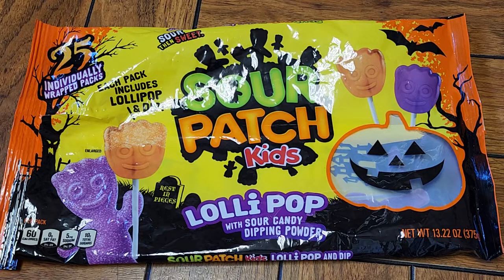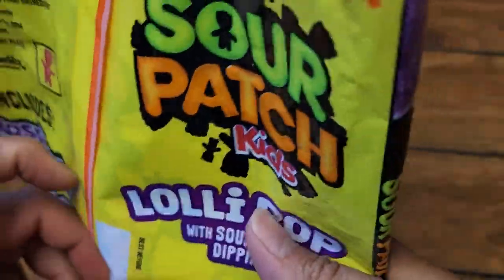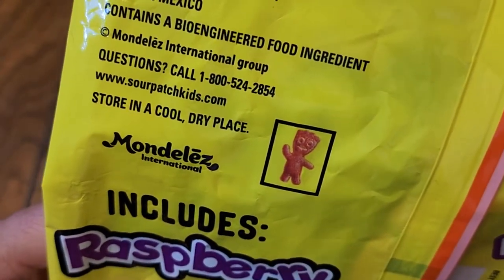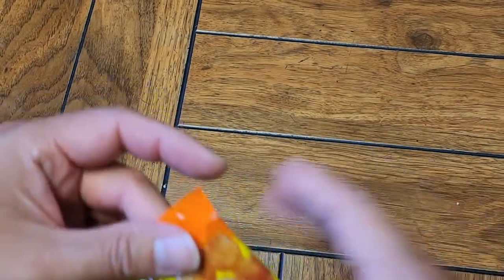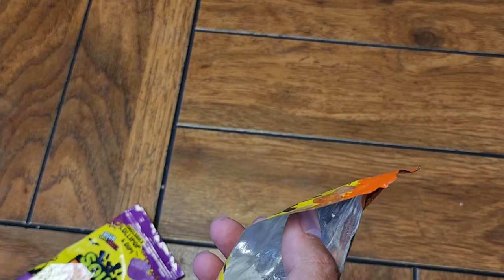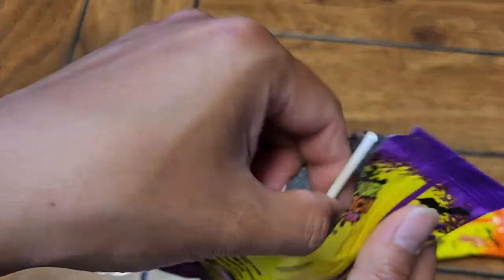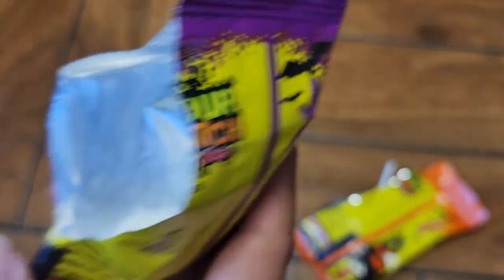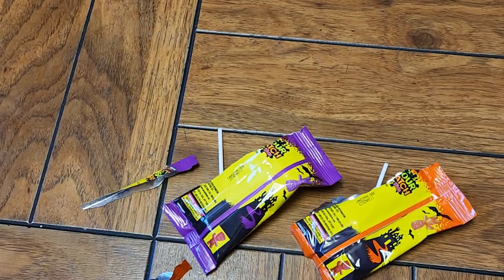Sour Patch Kids Lollipop with Sour Candy Dipping Powder Taste Test Review